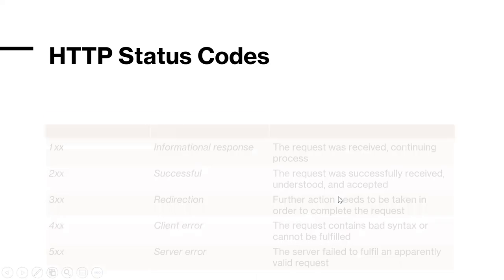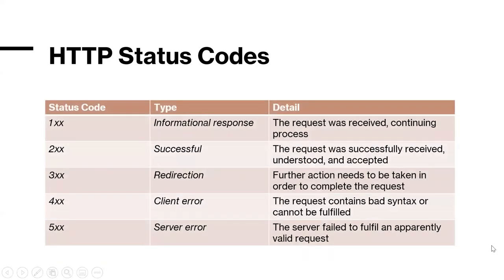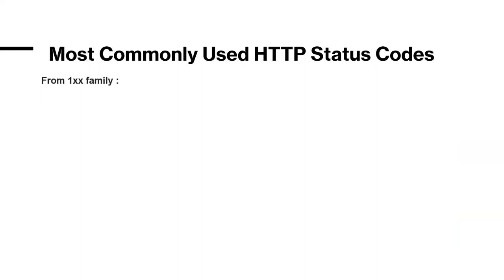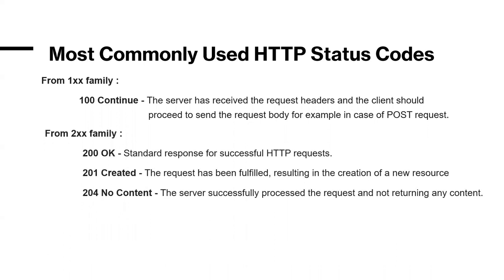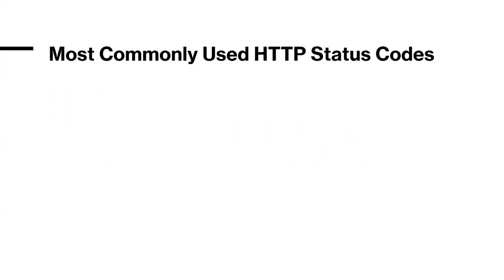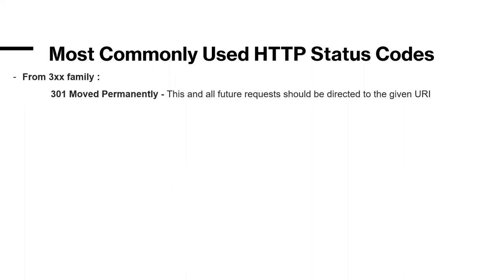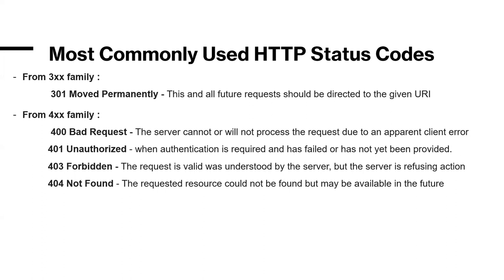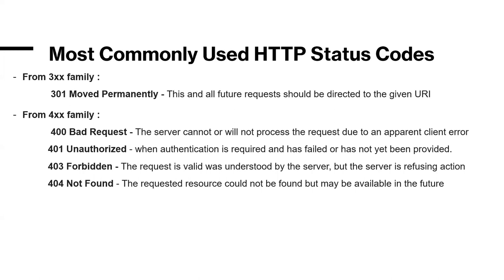HTTP Status Codes And Their Meaning | Video Tutorial - 4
Welcome to Data Science Diaries.

In this video we discussed briefly about HTTP Status codes and their meaning.

Parent GIT repository for all the ML Youtube videos -